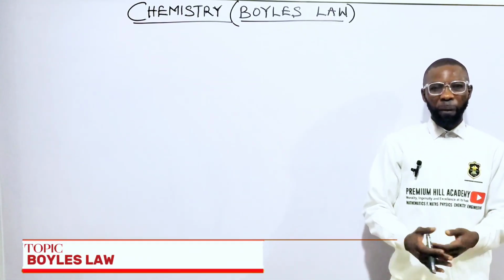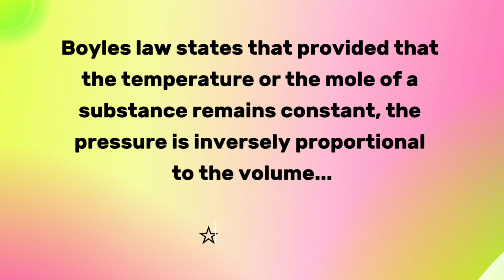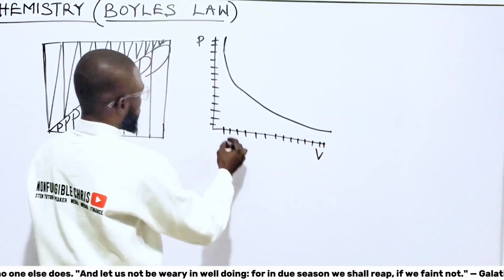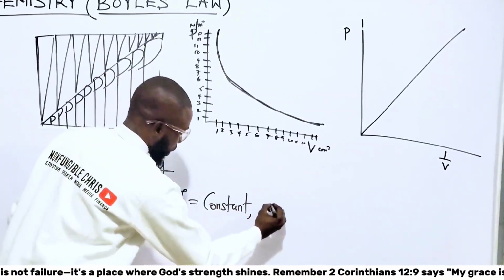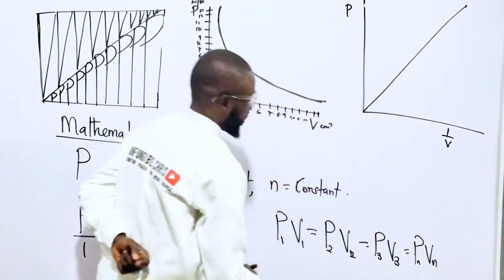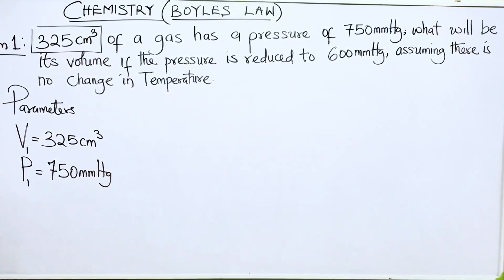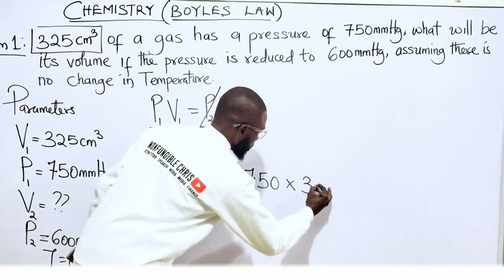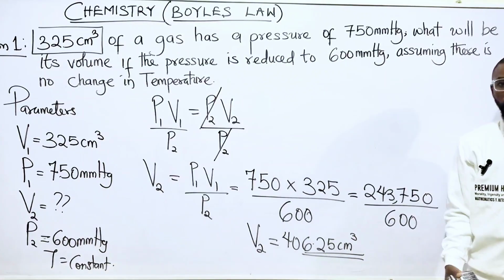Gas Laws | Boyle's Law | Graphical and Problem Solving. (PART 1)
Boyle's Law graph, particle views, molecular model, and calculations. Two example problems will be worked as well as how to convert between a few pressure units. The volume and pressure of a gas sample are indirectly related when temperature and moles are held constant.